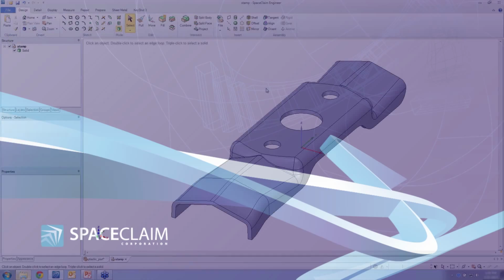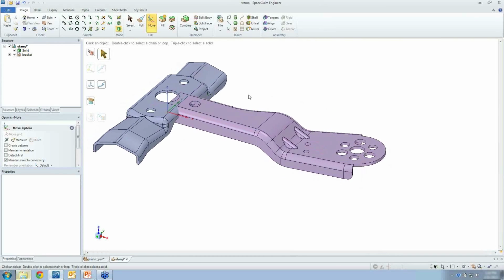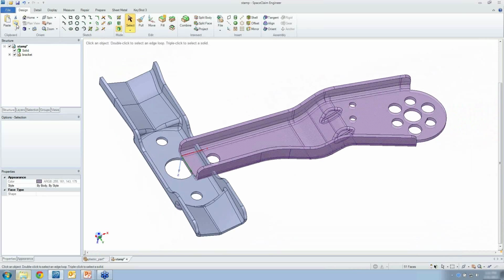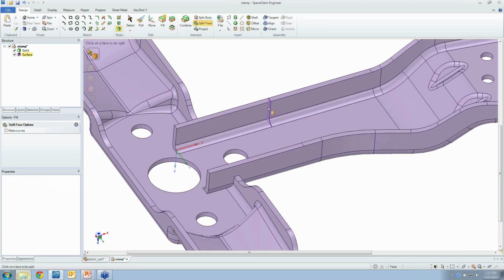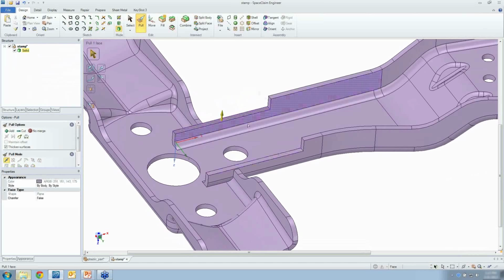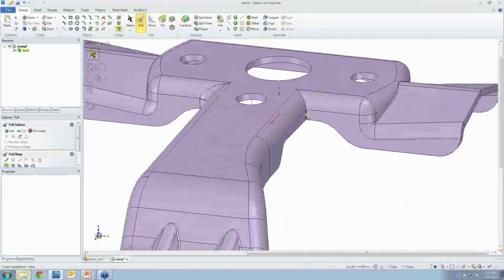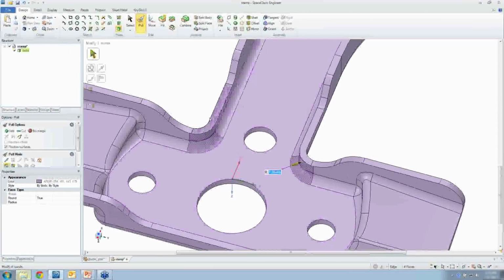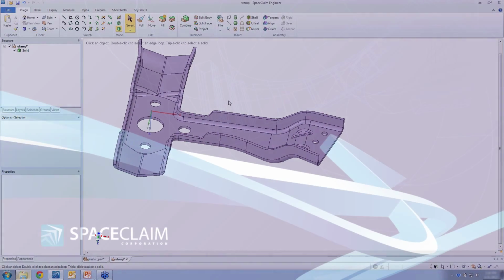SpaceClaim Demo of The Week - Concept modeling - Make a new model as easily as you can think of it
• Merge two models and edit them at will?
• Create a brand new model without having to learn detailed CAD?
• Edit an existing model without knowing how the original was created?
• Just move that hole or that feature the way you want?!!
• Never have a rebuild error again?!

With SpaceClaim you get geometry edits and data manipulation the way you want it. No modeling headaches, just quick results.
This video will give you a quick example of a concept that is the result of 2 completely separate models.
For more information, if you have any questions or would like a free 30day product trial or free demonstration then please either call us on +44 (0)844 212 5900 or email